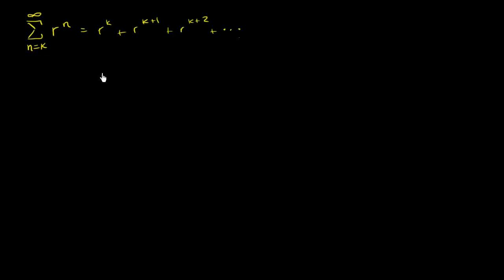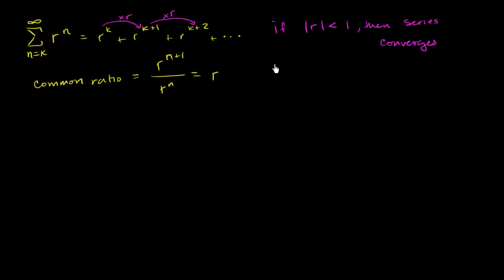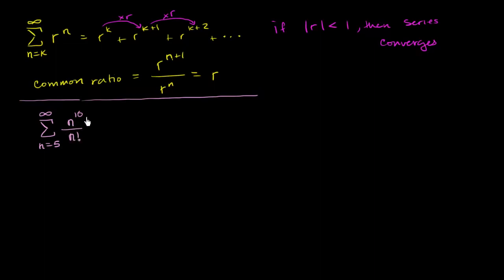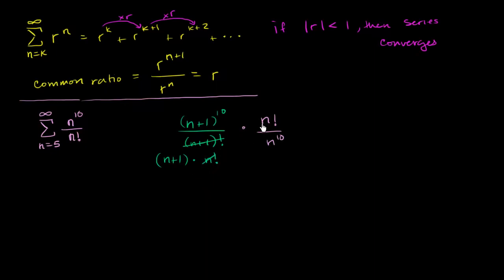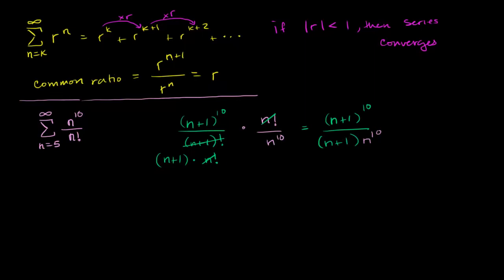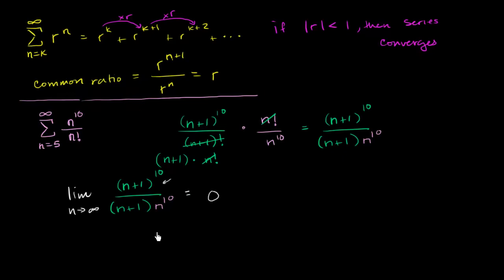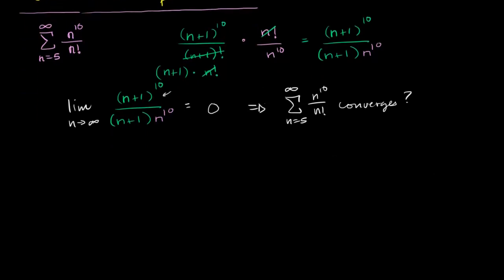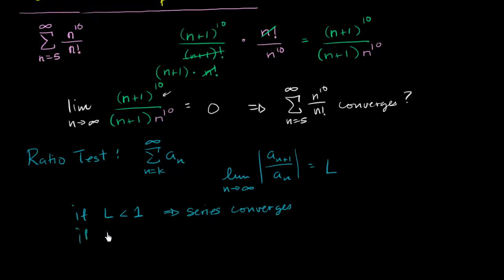Math Integral Calculus - Ratio test